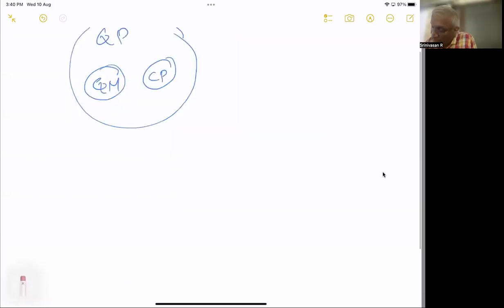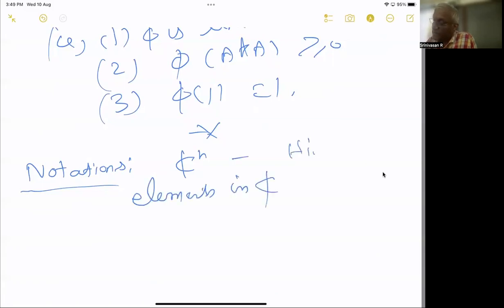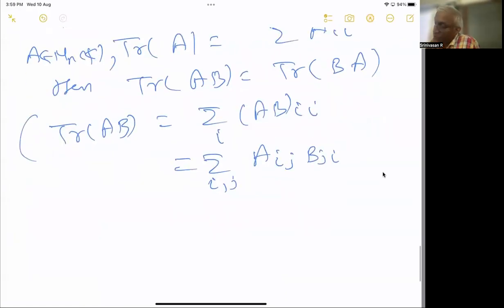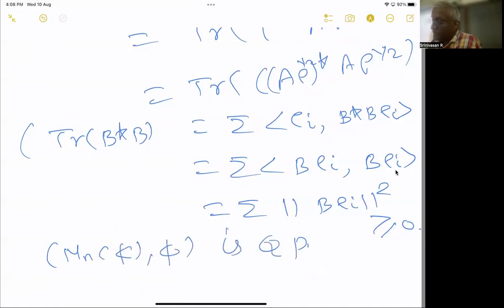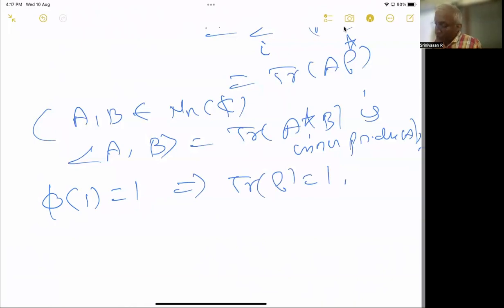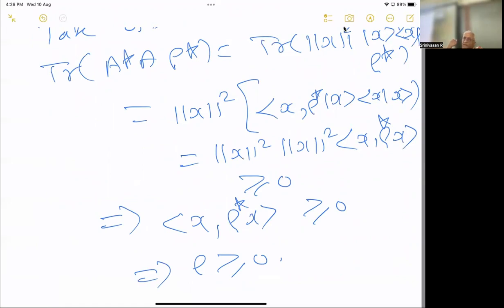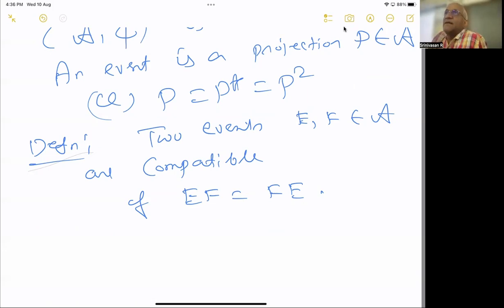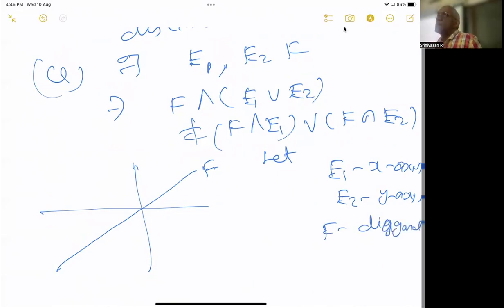Finite Quantum Probability spaces -2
The first introductory talk was not recorded, but this will be accessible without that.